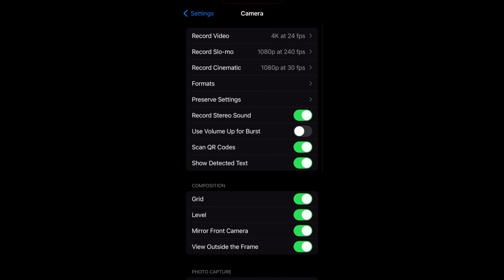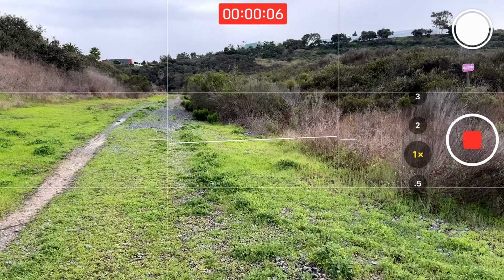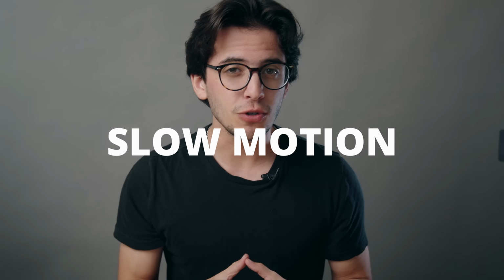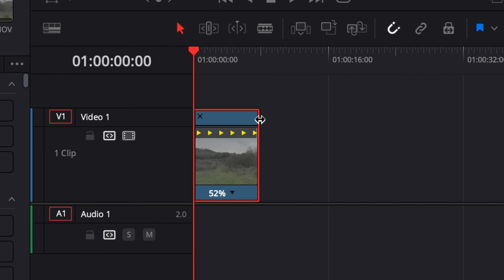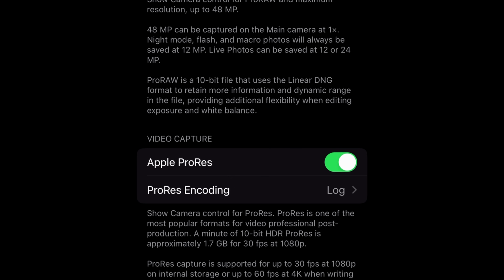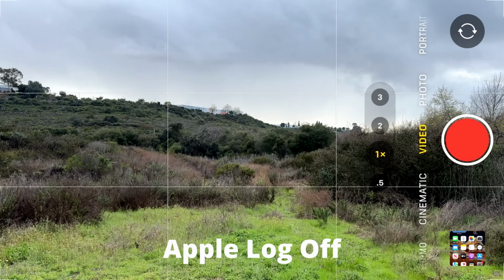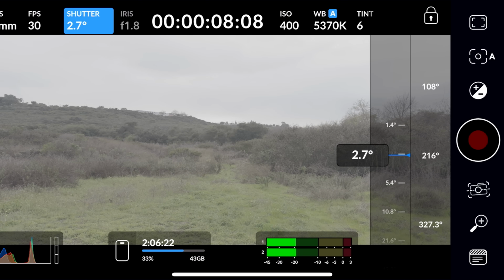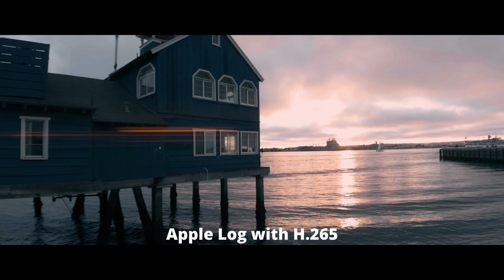Best Video Settings for Your iPhone!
In this video we'll cover the best video settings for your iPhone, as well as briefly touch on the new Blackmagic Camera app!

Equipment used:
- iPhone 15 Pro
- SANDMARC Creator Grip
- SANDMARC Motion Filter
- Samsung SSD 1TB
- Kondor Blue USBC cable